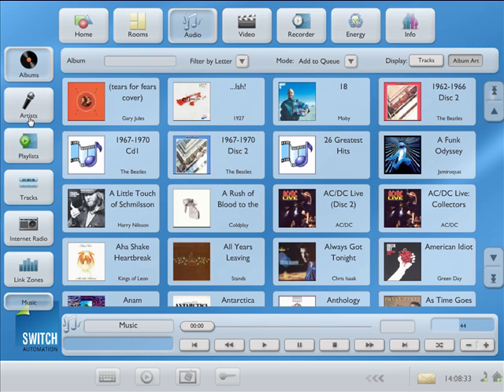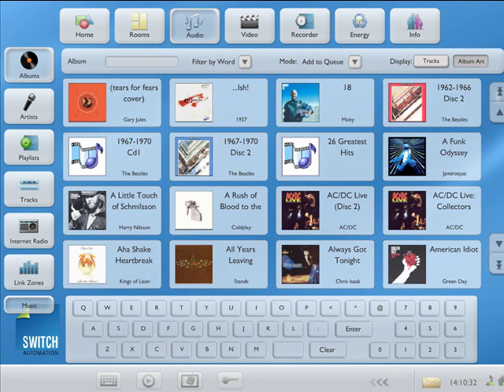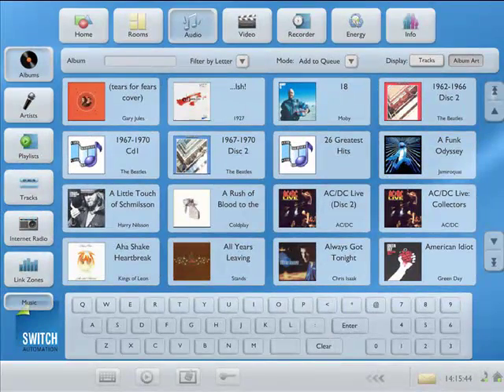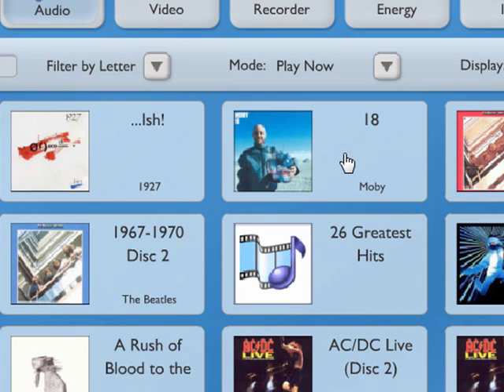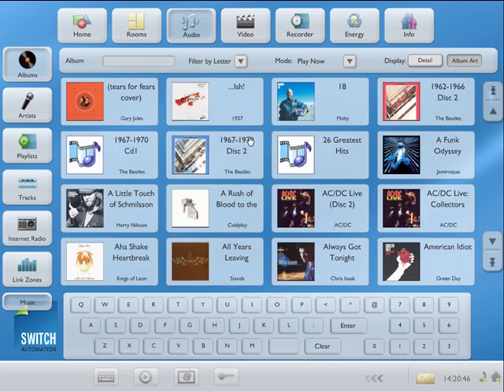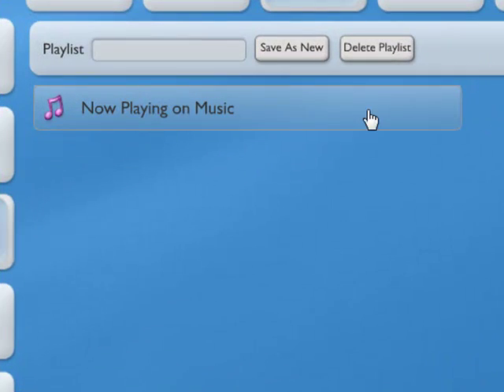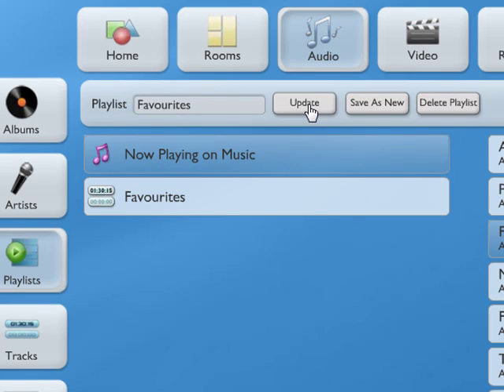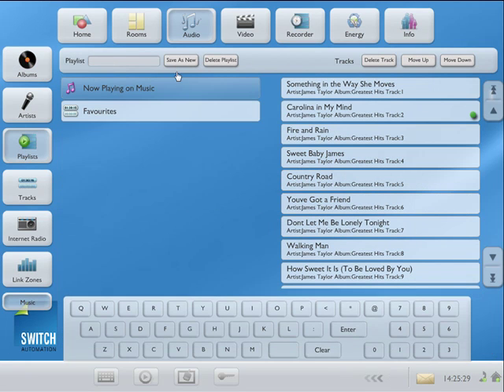Music Library - How to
Switch Automation Music Library - how to get the most out of your music library, search your music, play albums, artists, tracks, make playlists.